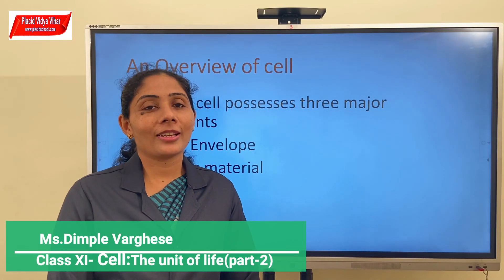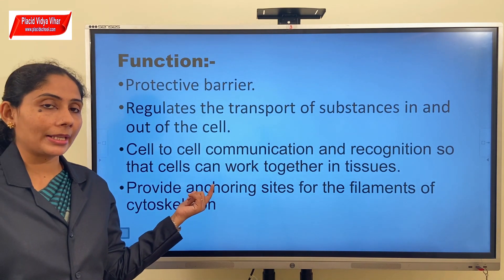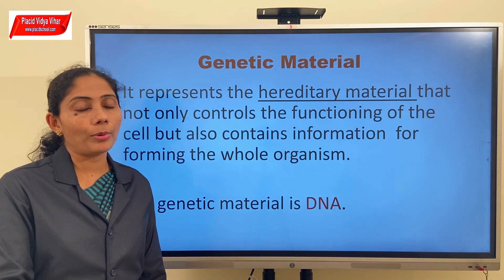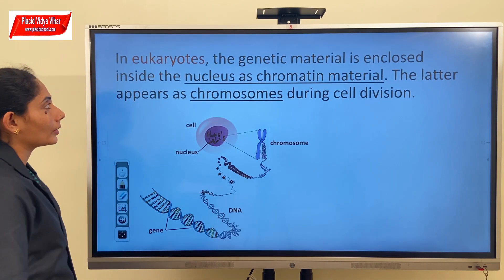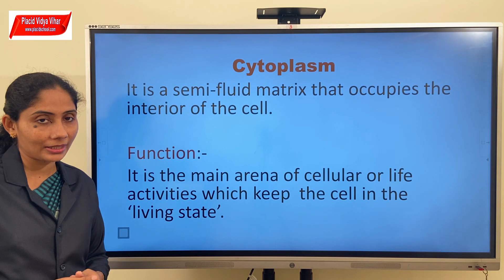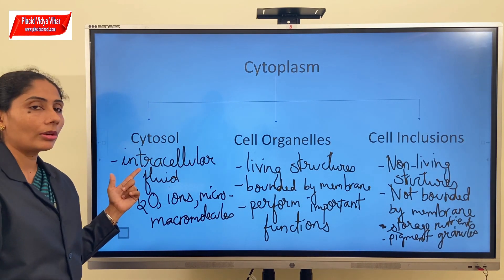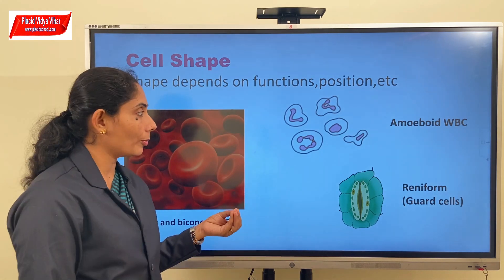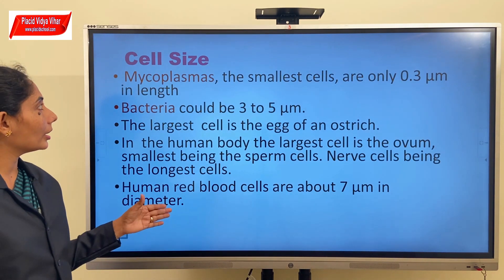Class XI Biology Cell Part 2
Class by MS  Dimple Varghese,